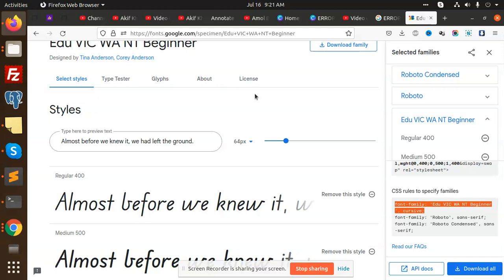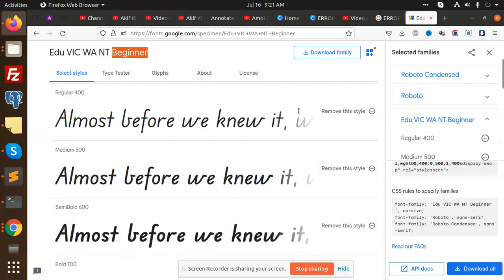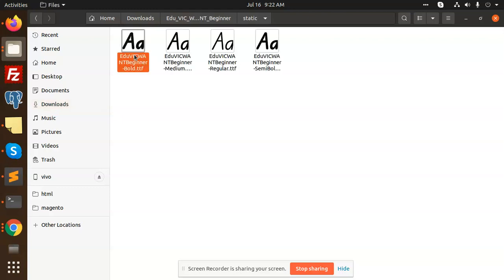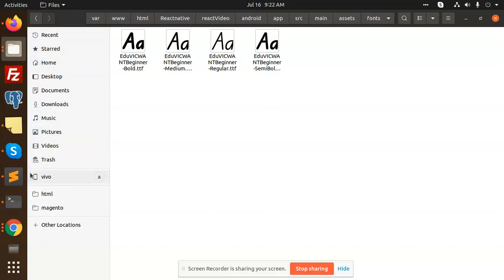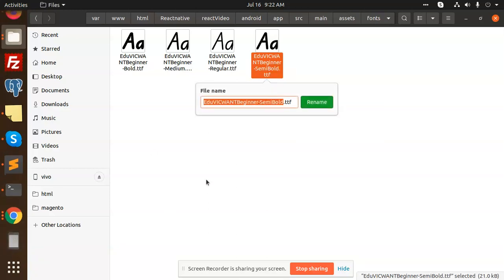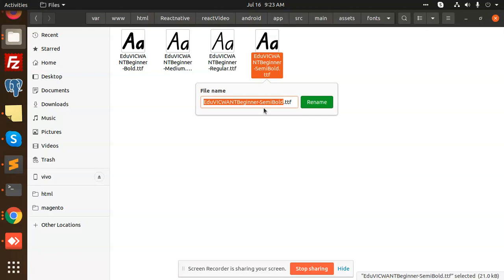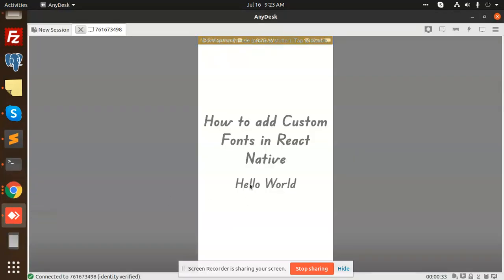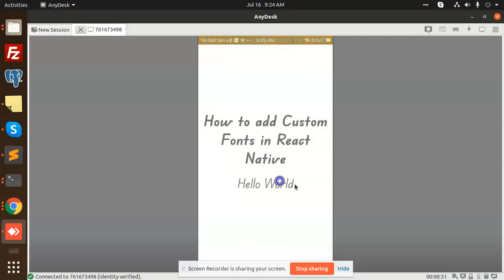How to add custom fonts in React Native | React Native Tutorial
How to add custom fonts in React Native
How to add custom font in react native android
Adding custom fonts in React Native
Ultimate guide to use custom fonts in react native
Adding Custom Fonts (A Complete Guide)
How to Use Custom Fonts in a React Native App
Add custom fonts react-native tutorial for iOS and Android